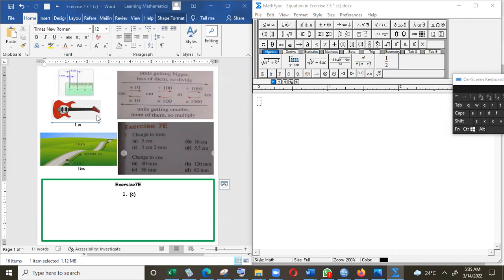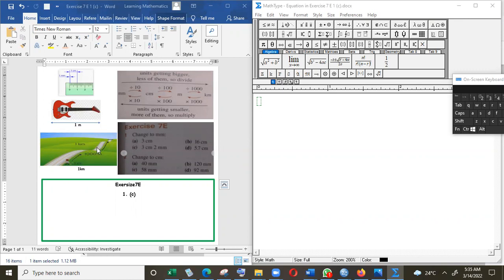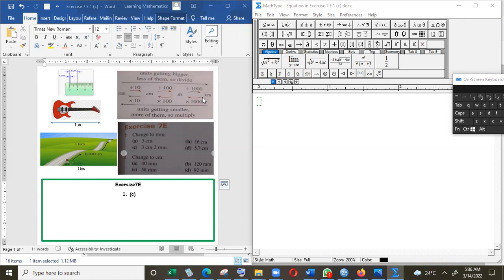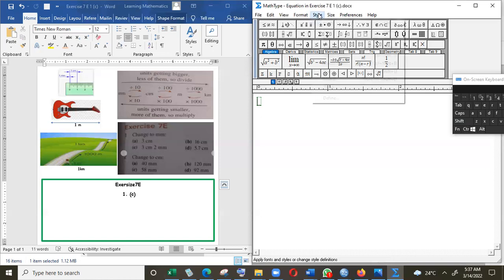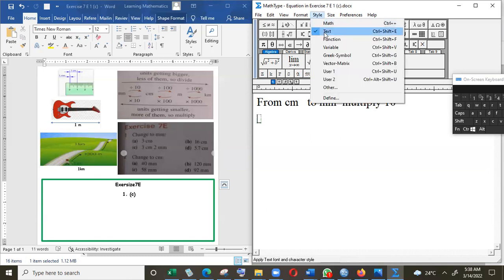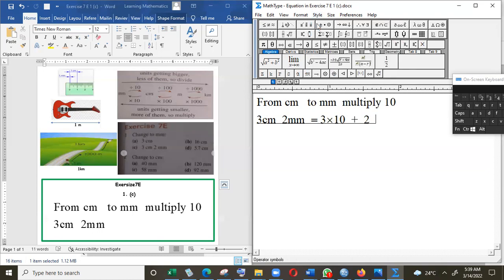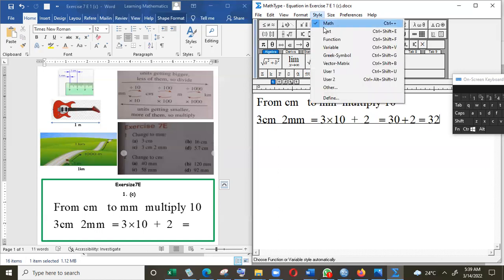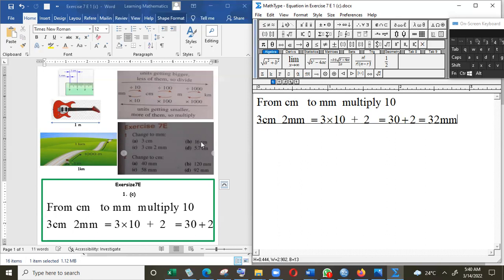Measurement Ex 7E 1 c